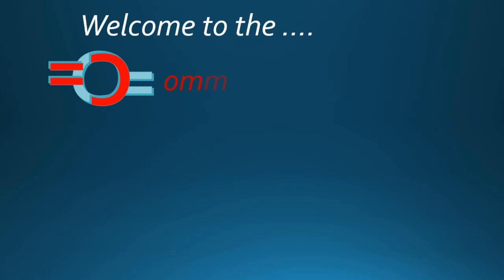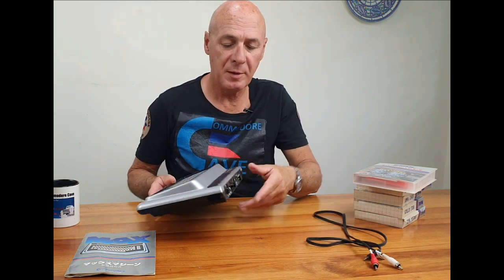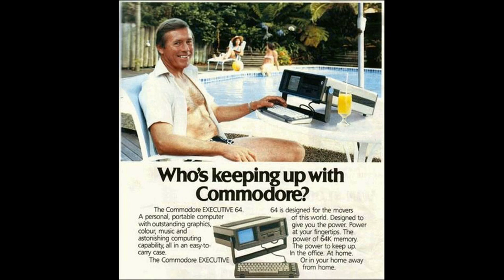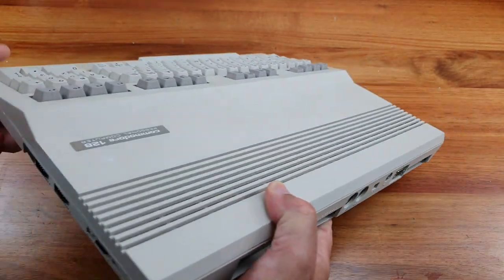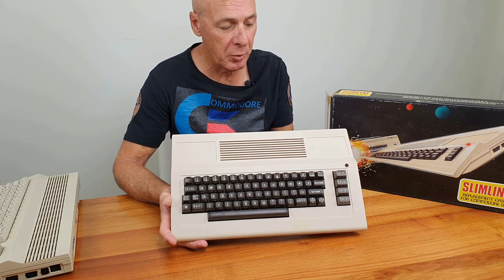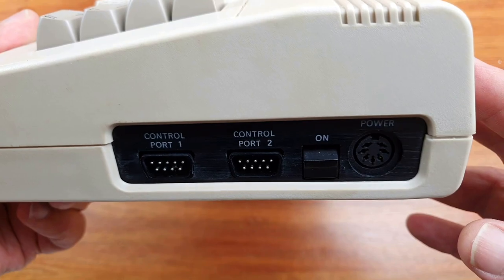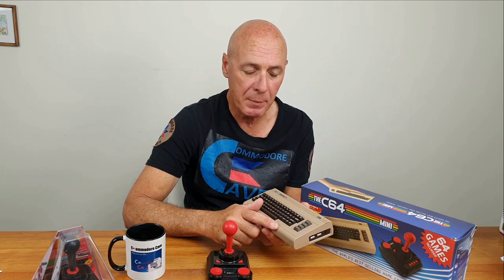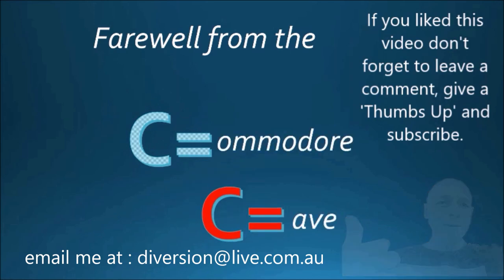Commodore Cave - All the Commodore 64 computer models (nearly) 1982 - 1993.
Welcome to the C=ommodore Cave. In this video I look at
all the Commodore 64 models in the Commodore Cave, and there are a lot! Whats the difference between each model and how to tell them apart.To see the other videos in this series.
Part 5 - who knows!